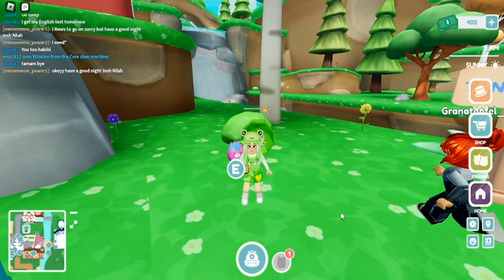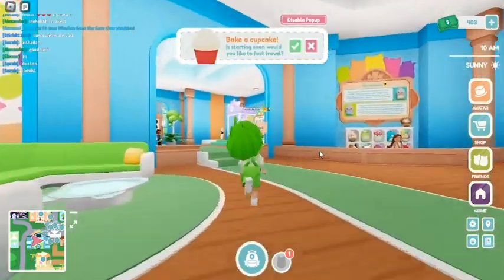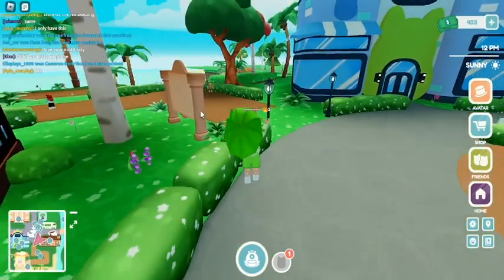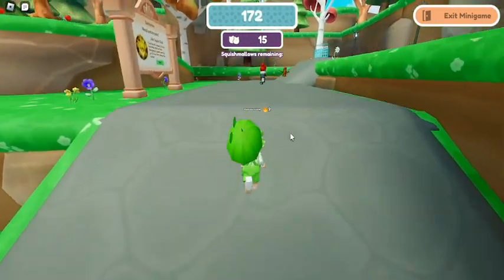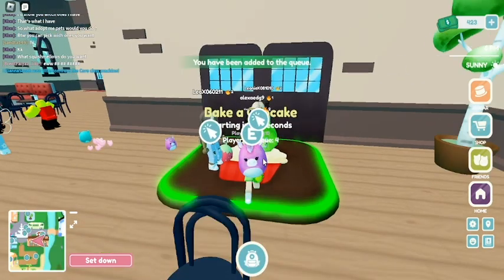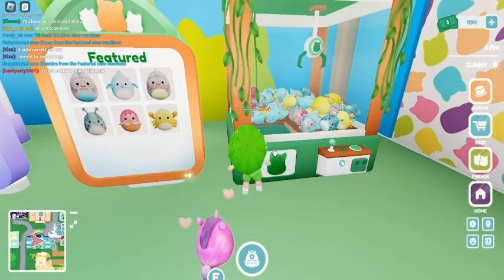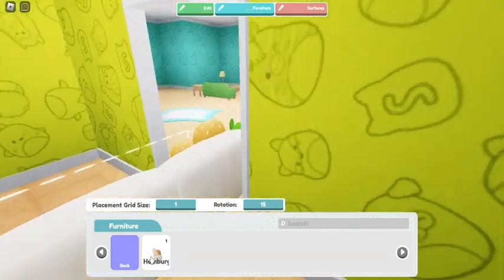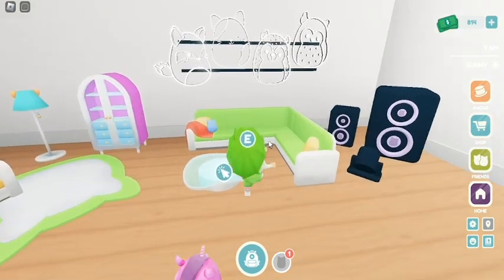This Game Is So Cute!!! - Roblox (Squishmallow Game)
capture card: hdmi capture card
mic: blue yeti nano
recording: obs
editing: adobe premiere pro